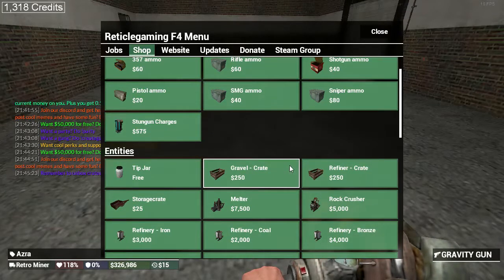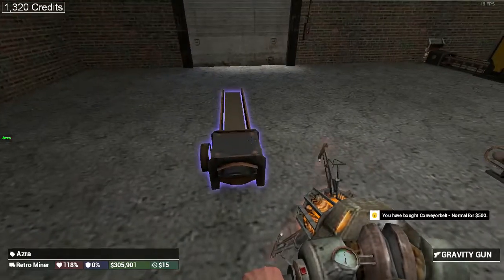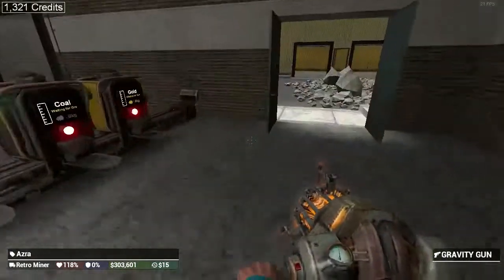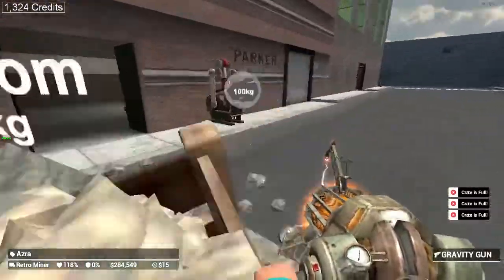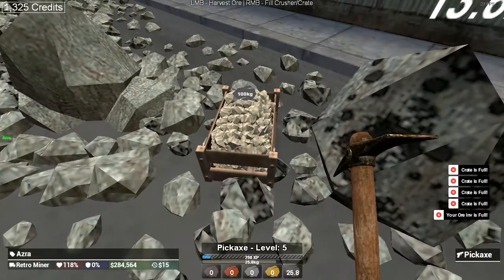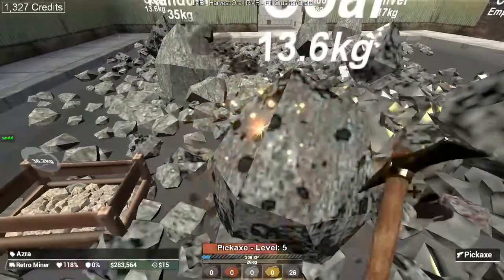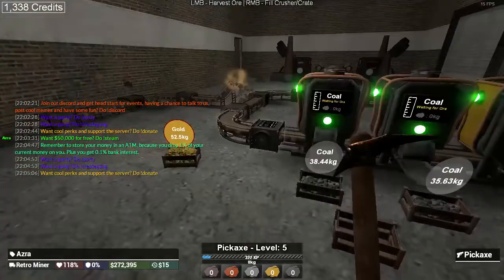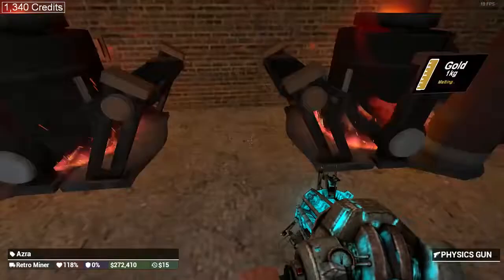Retro Mining Tutorial -Gmod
Sorry about the audio quality. In this video I will show you how to set up the retro mining stuff. I know that there are other videos on this but I just wanted to give an update on it and possibly show some stuff that other people have not covered.